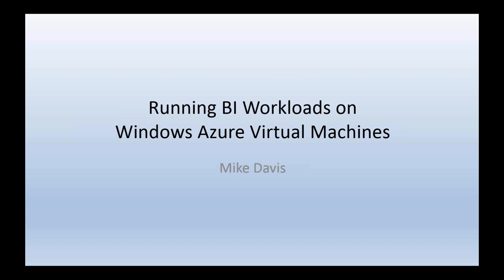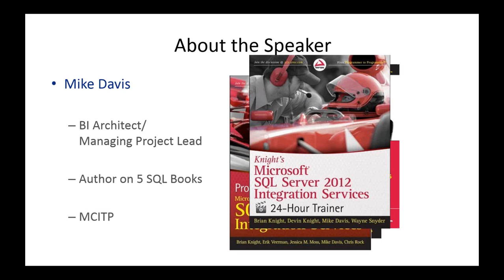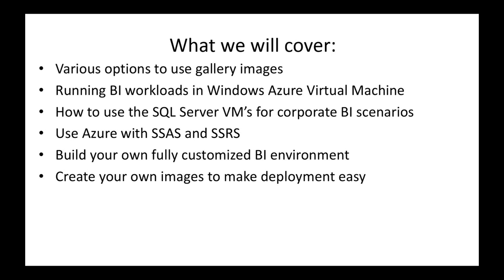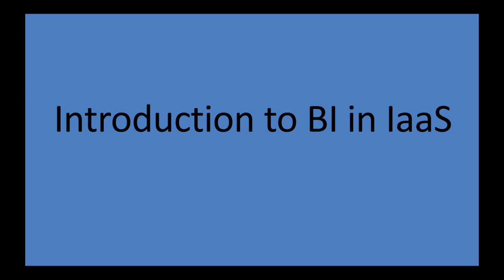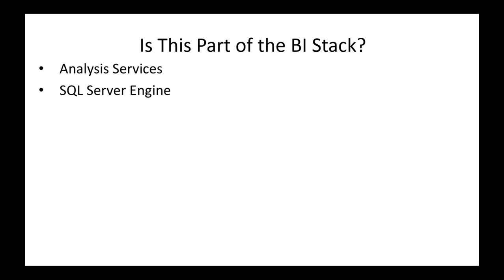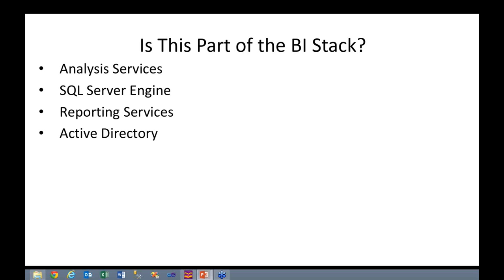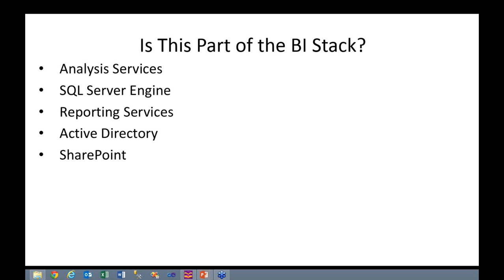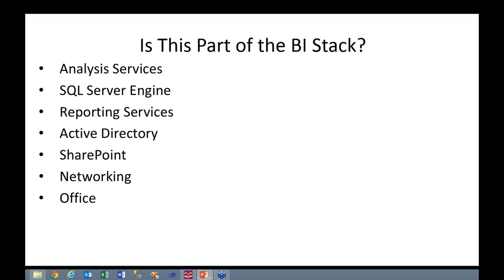BI Scale on Demand -- Implementing BI in the cloud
In this session you will learn how to gallery images for running Business Intelligence in Windows Azure Virtual Machines. How to use SQL Server Analysis Services and Reporting Services in your own Azure BI environment is covered and deployment to Azure.